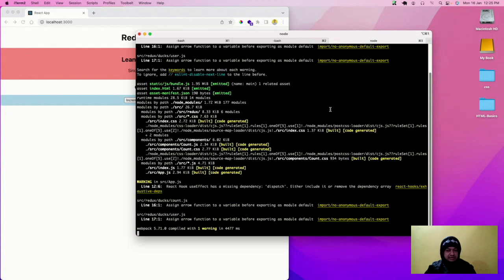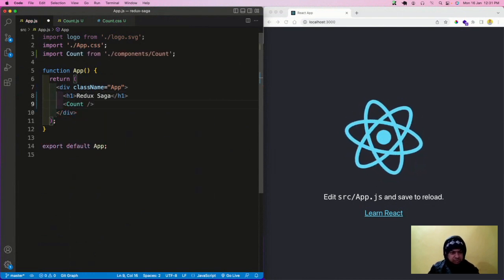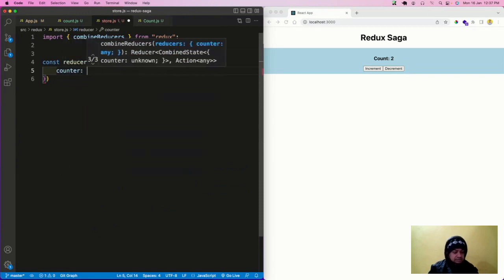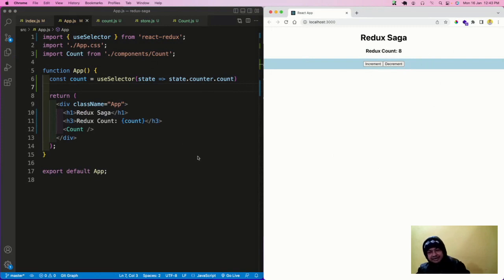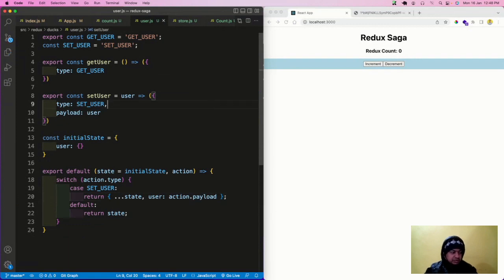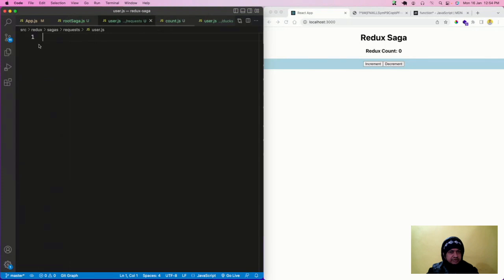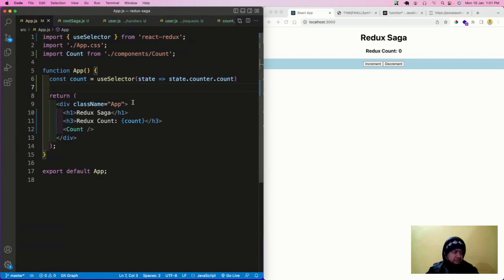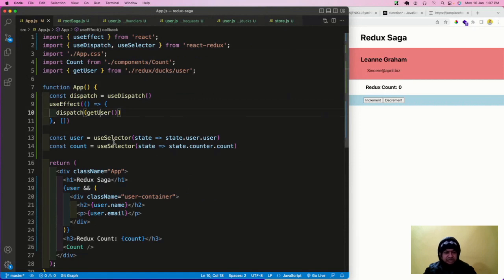Understanding Redux Saga with a simple API Project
In this video, we learn about Redux Saga with a simple app that makes an api call to  jsonplaceholder endpoint.